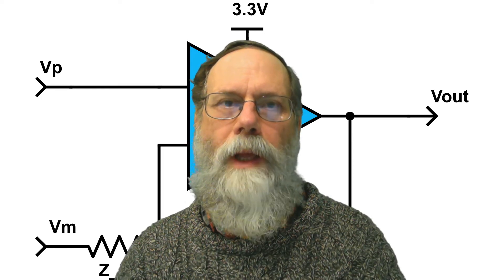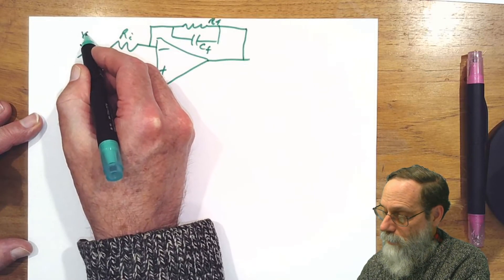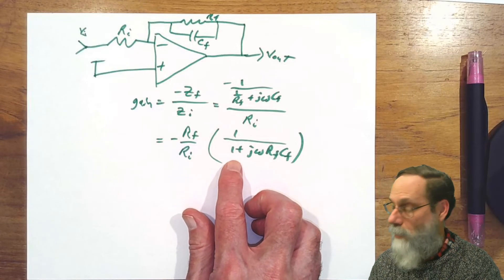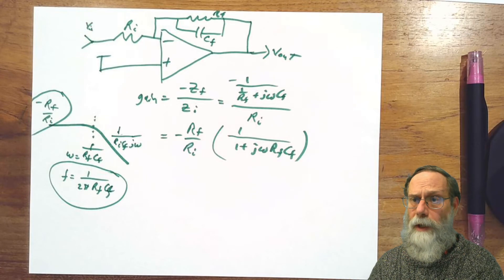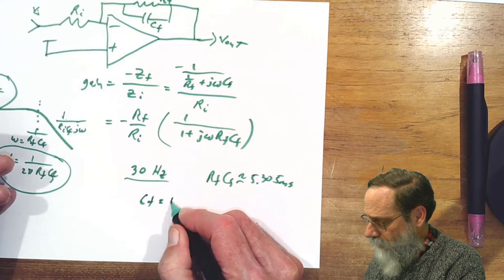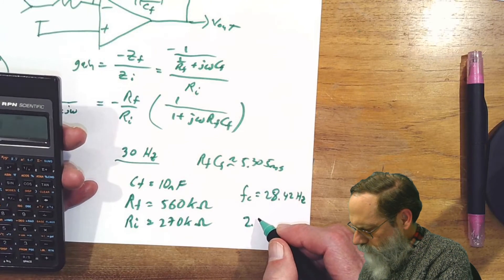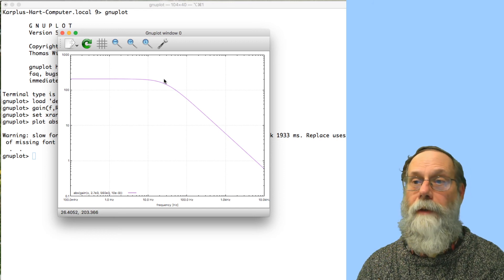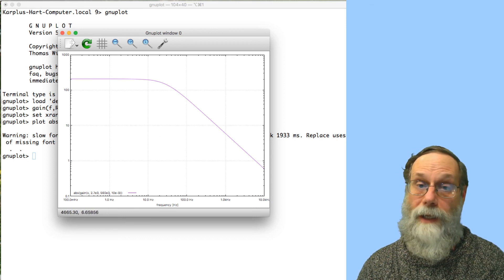Active low pass filters §24.2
This video introduces active low-pass filters.  It corresponds to Section 24.2 of Applied Analog Electronics